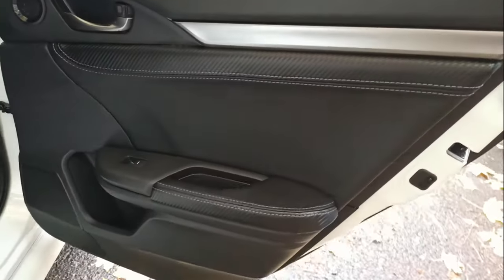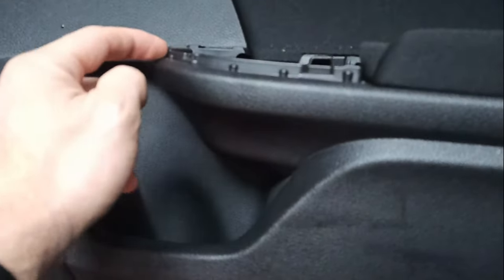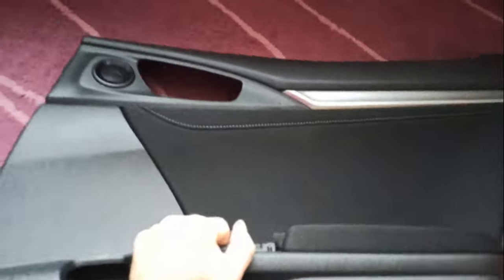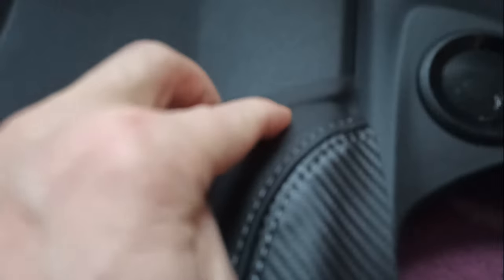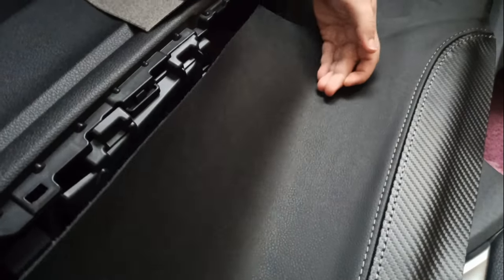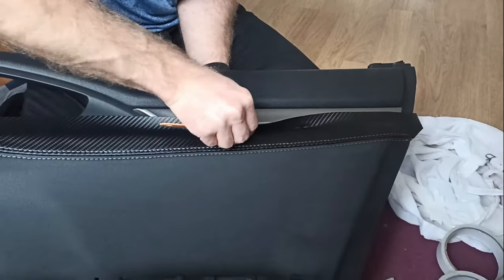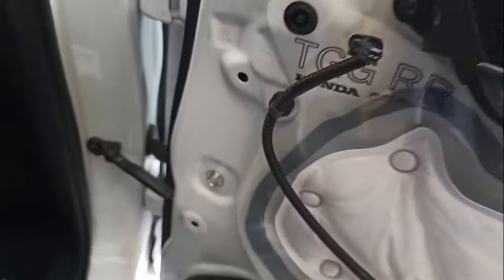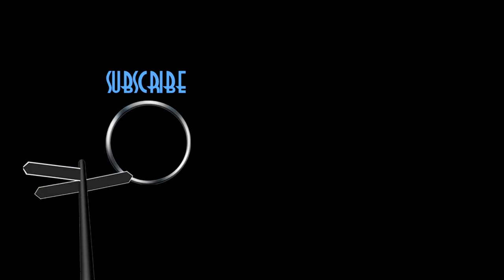How to upgrade car interior - Honda Civic 10 gen. door leather upgrade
Ready to take your Honda Civic 10th Gen interior to the next level? In this video, we're doing a complete DIY leather door panel upgrade that will add a touch of luxury and style to your car! 🚗 We'll walk you through each step, from removing the door panels to applying and securing the leather for a flawless, factory-like finish.

🔧 Tools & Materials: We’ll go over all the essential tools you’ll need, including trim removal tools, adhesive spray, heat gun, and of course, high-quality leather material.

💡 Tips & Tricks: I'll share expert tips on prepping the door panels for a smooth surface, using a heat gun to eliminate wrinkles, and getting those tricky edges just right. Plus, you'll learn how to avoid common mistakes like uneven cuts or adhesive mishaps to ensure a perfect fit.

By the end of this tutorial, your Honda Civic will have a premium interior feel that's both durable and stylish! If you’re aiming for that custom, high-end look, this is the upgrade you don’t want to miss.

central console
double side tape